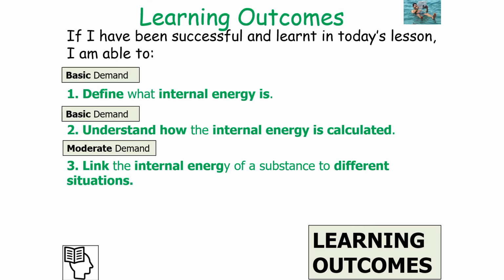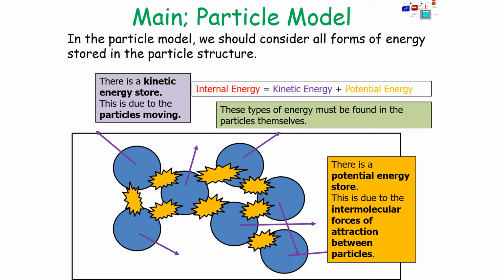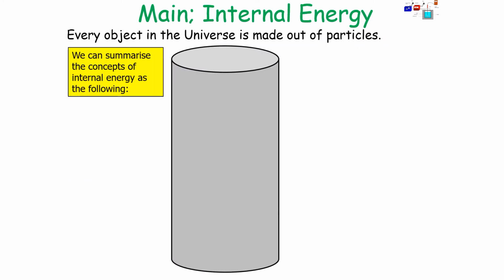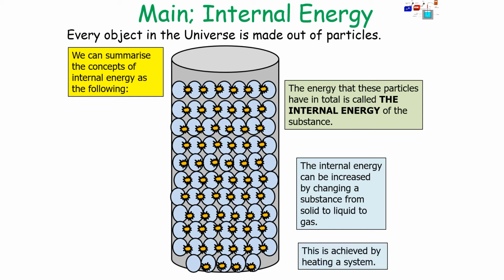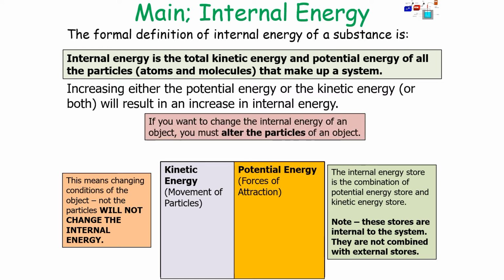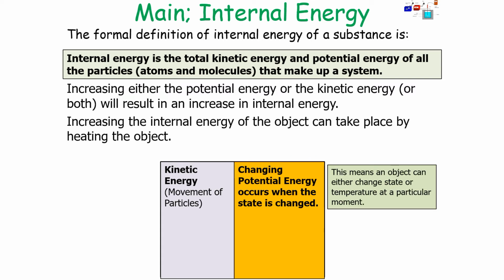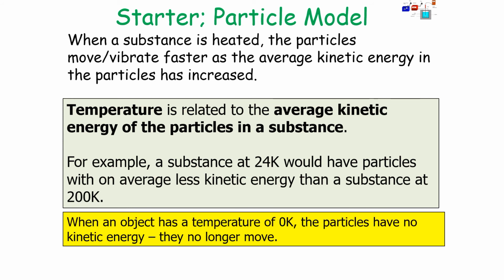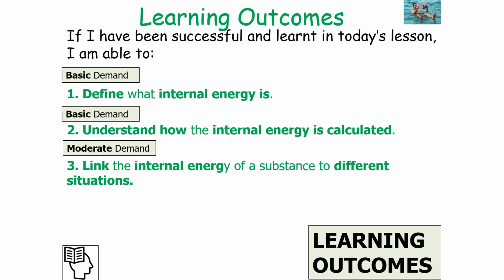Internal Energy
This is a video looking at the internal energy of objects.

This video is suitable for students studying GCSE Separate Science: Physics.